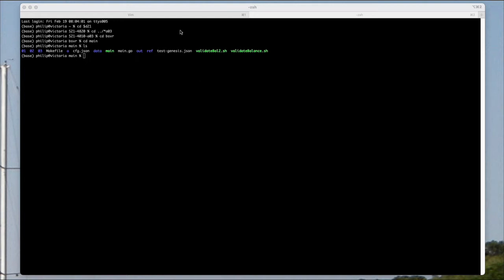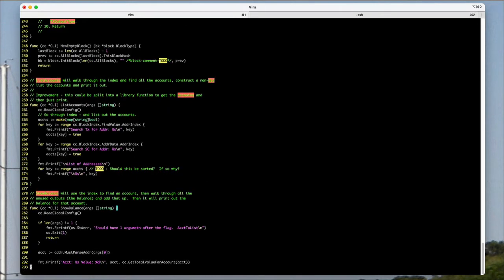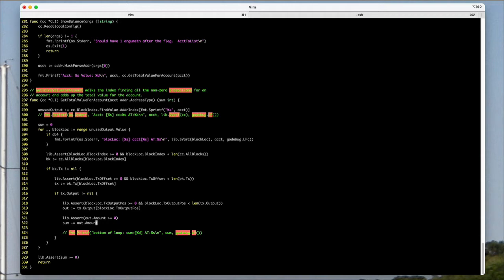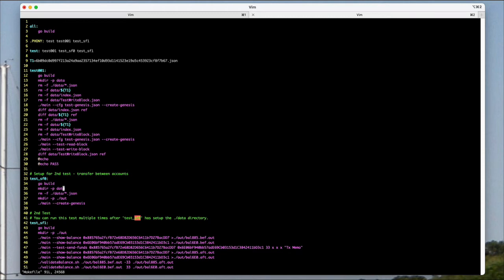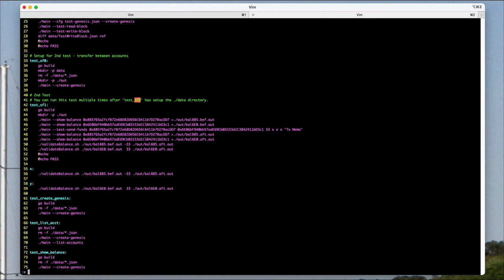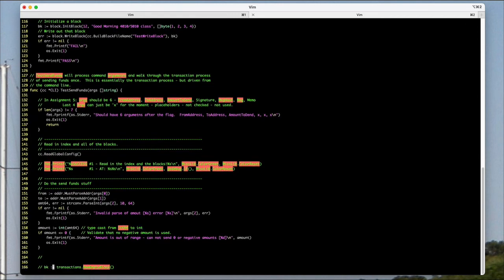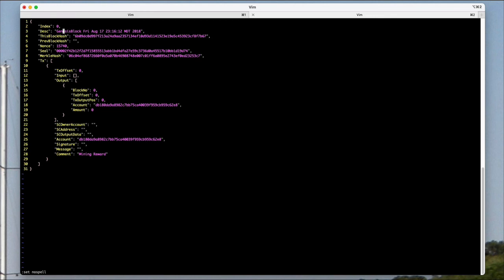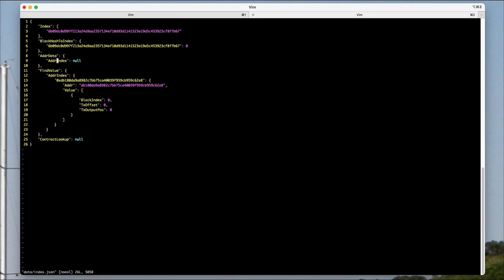4010 L10 pt2 tranaxtions